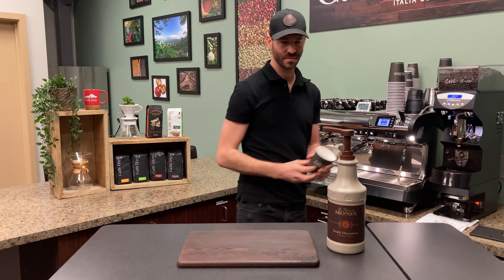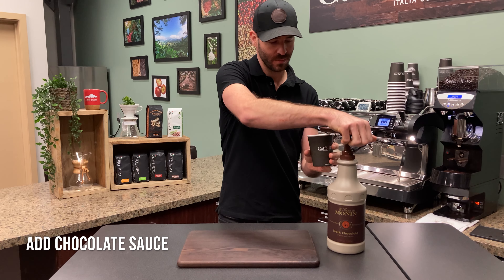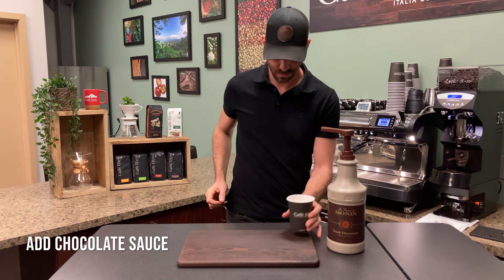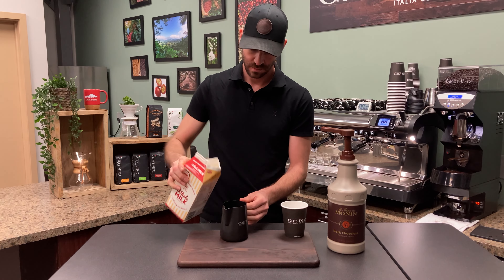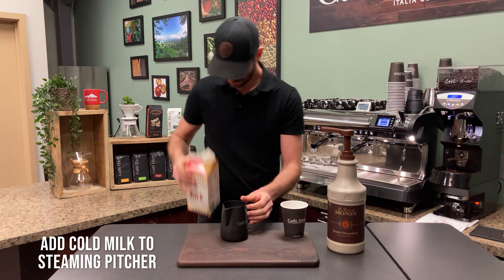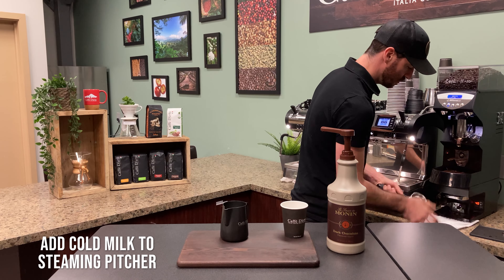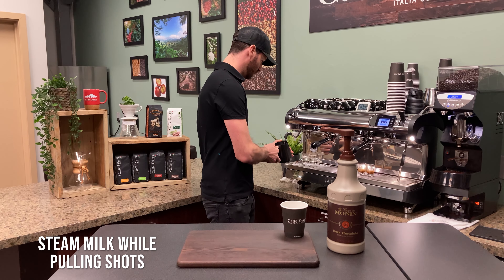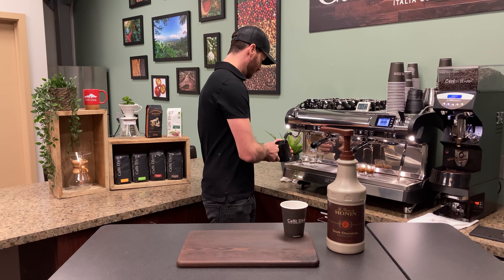Mocha Tutorial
A quick look at how to make a mocha.